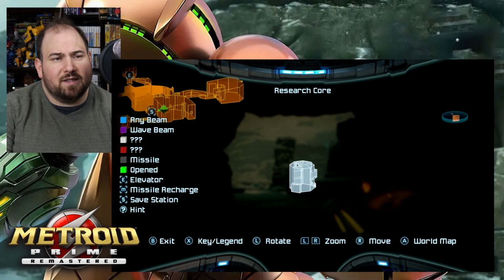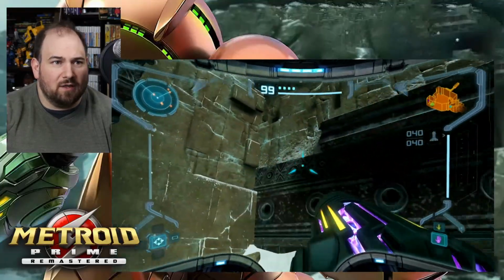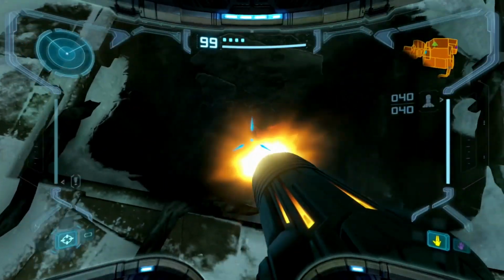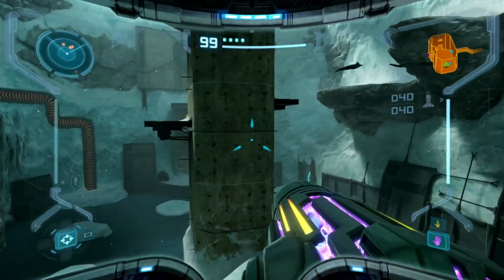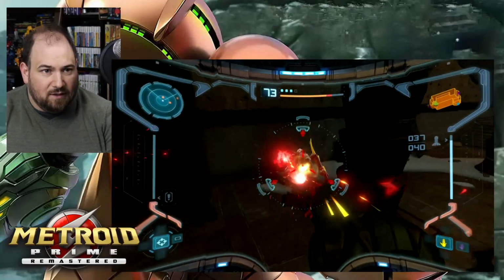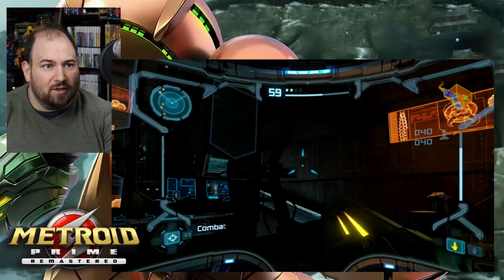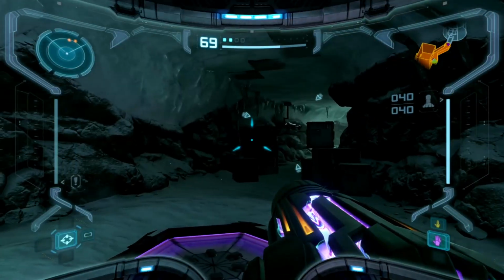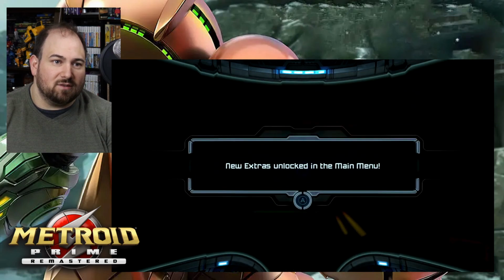First Person Gamecube Metroid Action on the Nintendo Switch! Let's Play Metroid Prime Remastered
Follow niXtreme on Facebook for updates @niXtremeOnYouTube